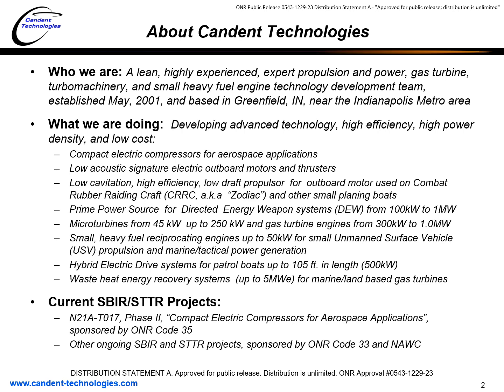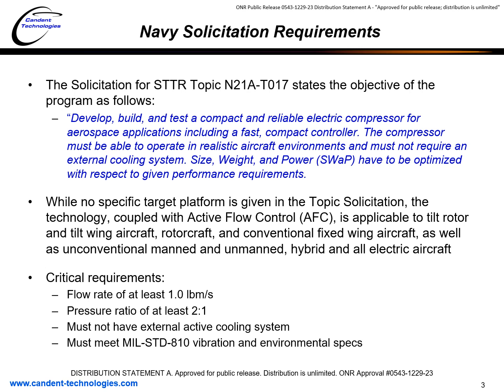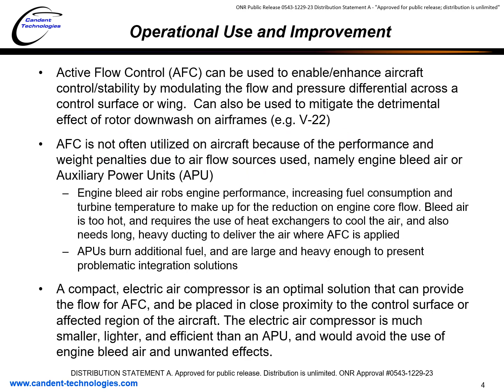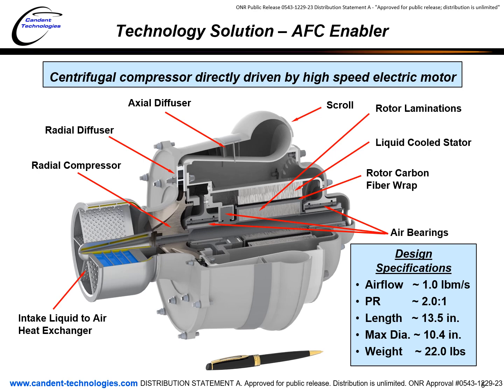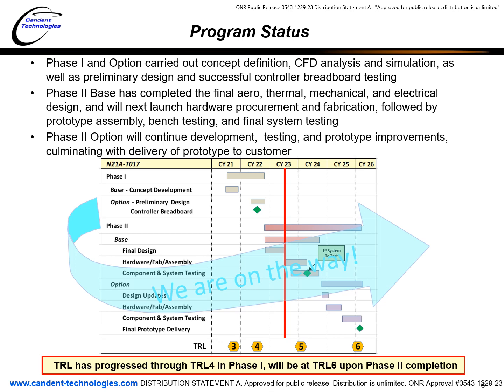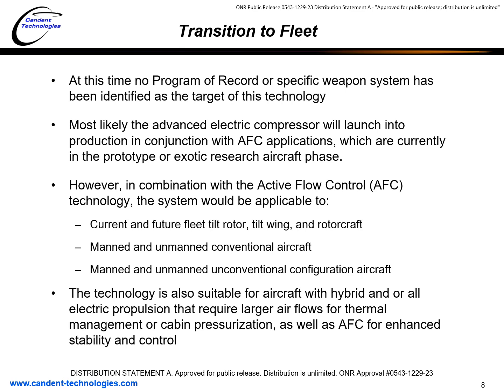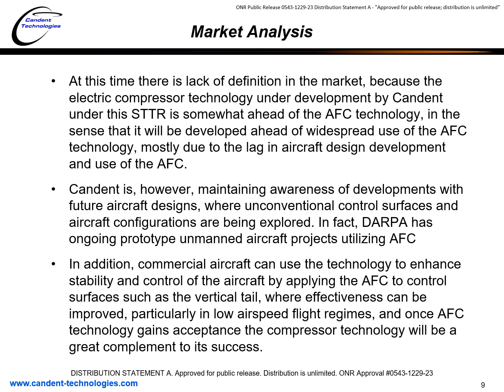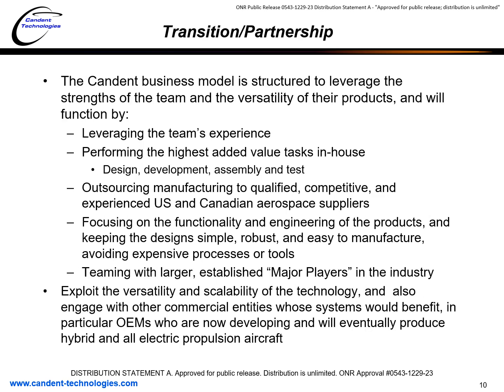Candent Technologies Navy STP Tech Talk for Contract N68335-23-C-0054 (2023-24)